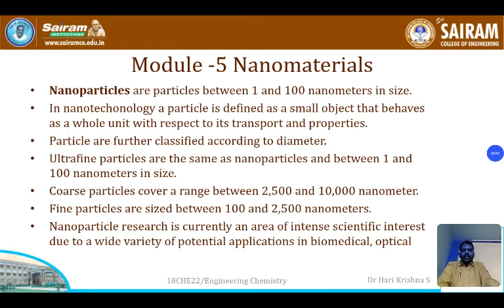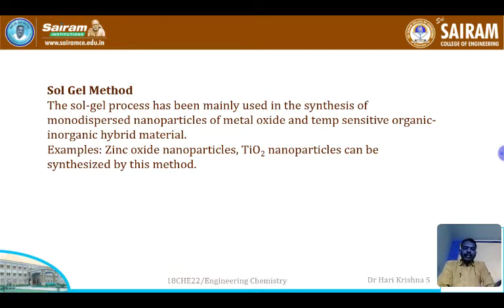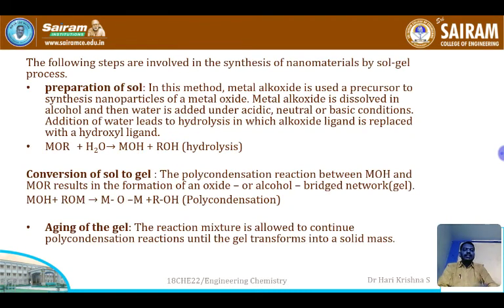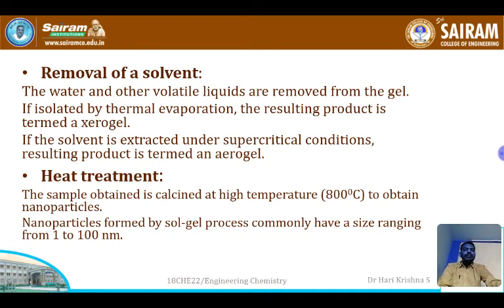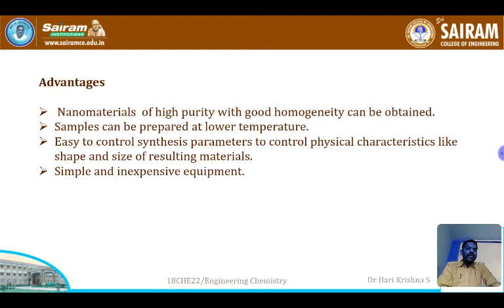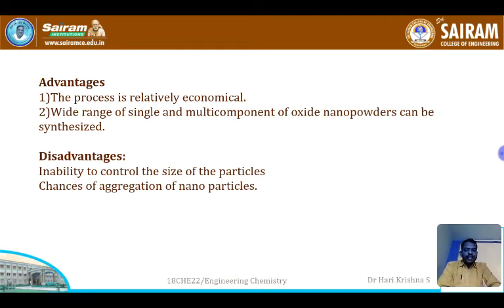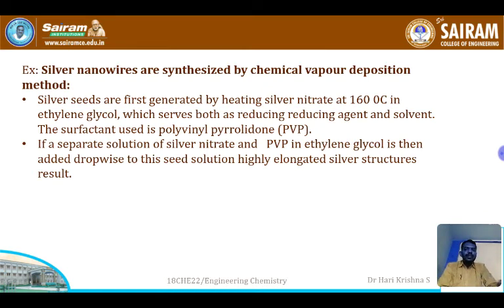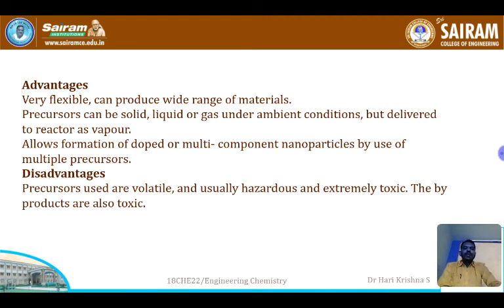Lecture video_18CHE22_Module 5 _ Synthesis of Nano Materials _ Dr Hari Krishna S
Sol gel, Precipitation & Chemical Vapour condensation method